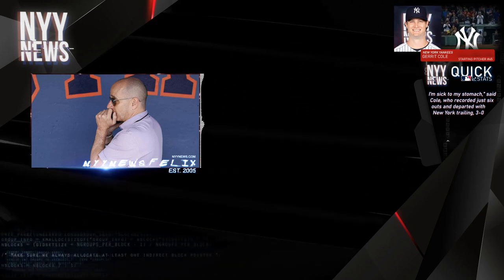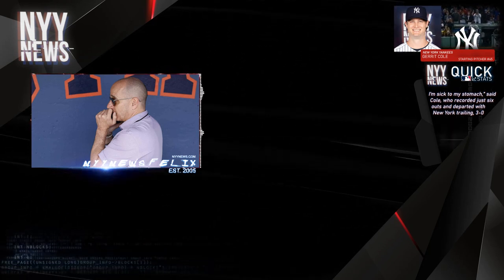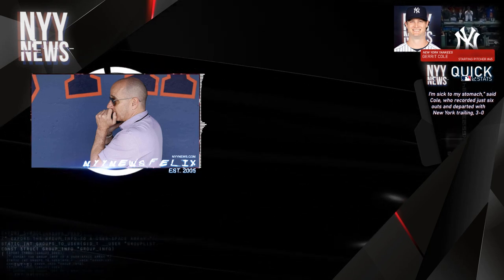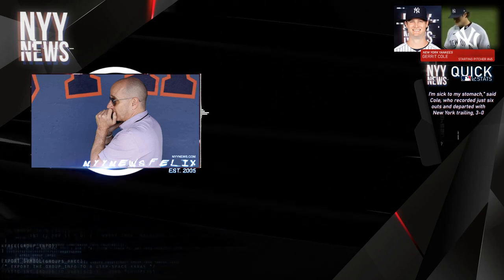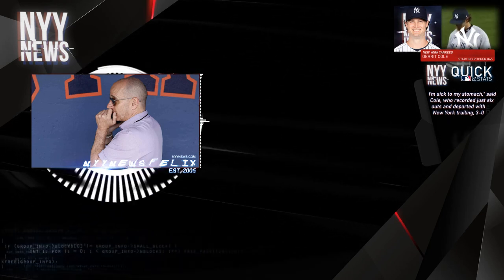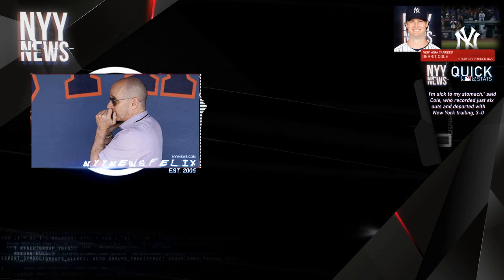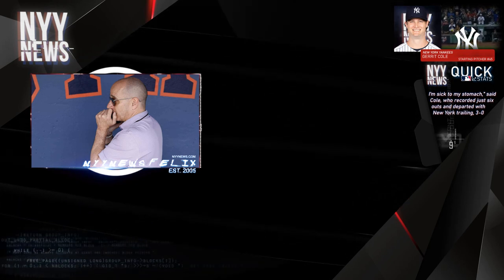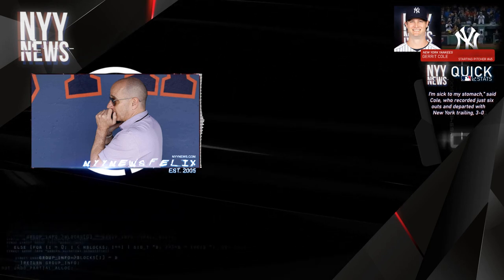CLEAN HOUSE, GET RID OF THEM ALL. YANKEES PATHETIC RECENT HISTORY OF FAILURE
yankees
mlb
red sox
wild card
aaron boone
brian cashman